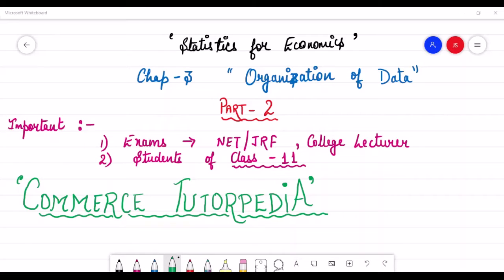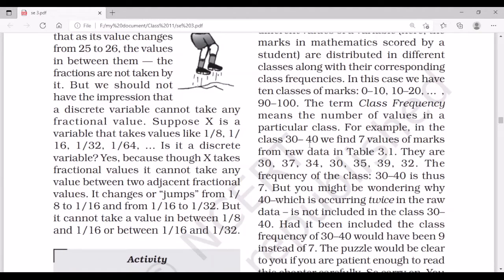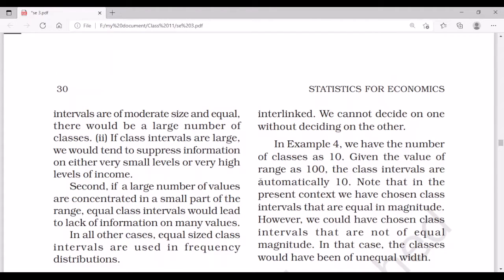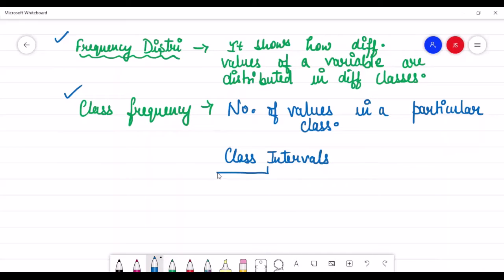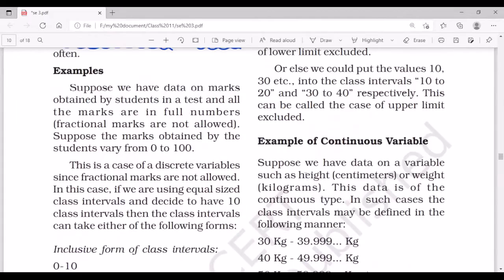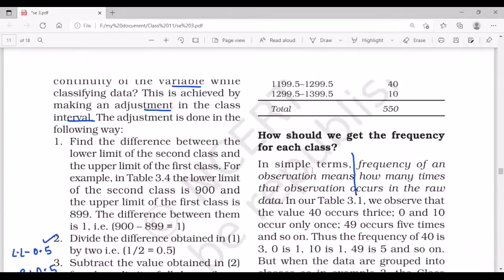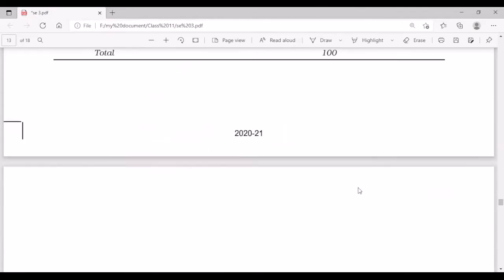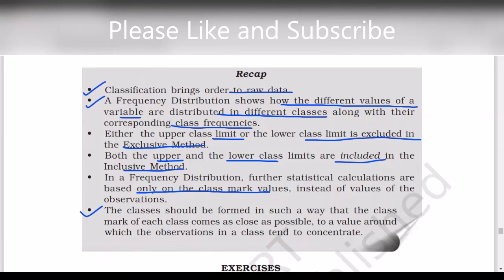Organization Of Data Part 2 (NTA NET) (COLLEGE LECTURER).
In this video we are going to cover second PART of ORGANIZATION OD DATA.